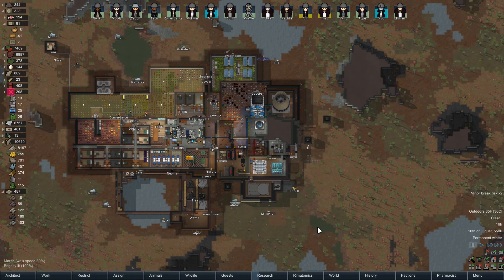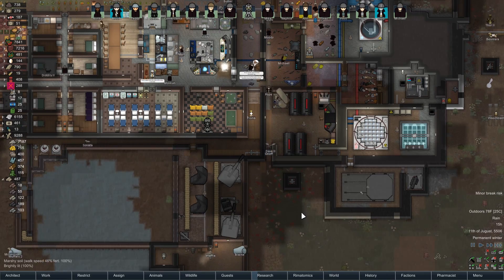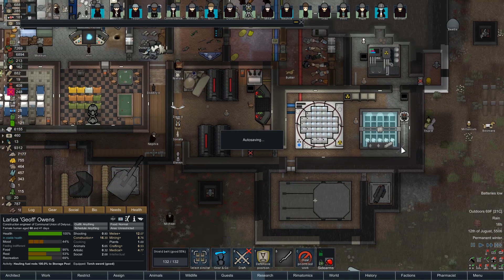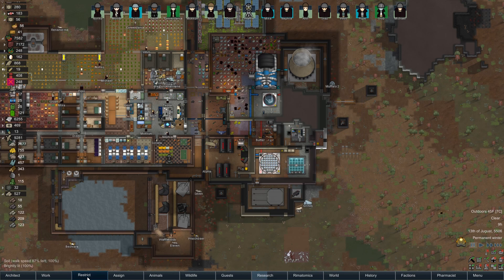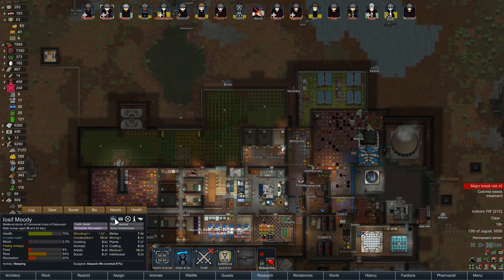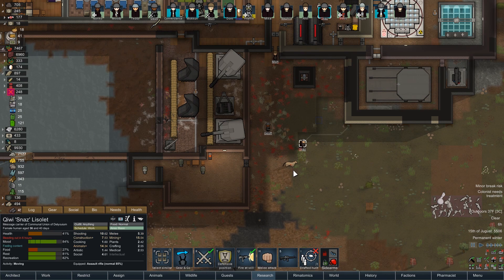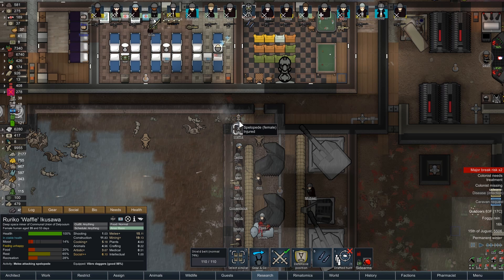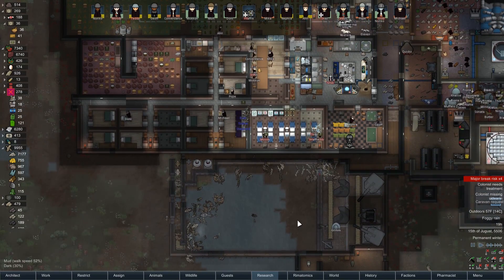Rimworld: Critical Chaos - Part 59: One Lung, Two Lungs…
[Cold Bog, Cassandra Merciless] Following the collapse of the local civilization, we're moving to the only survivable biome left (I assume), a cold, soggy, diseased bog, but at least it's full of amazing wildlife! However, we're determined to re-discover the secrets of atomic power, mostly so we can mis-use it!

Map seed: "critical", rainfall+1, temperature-1